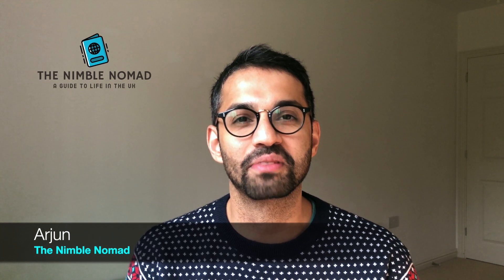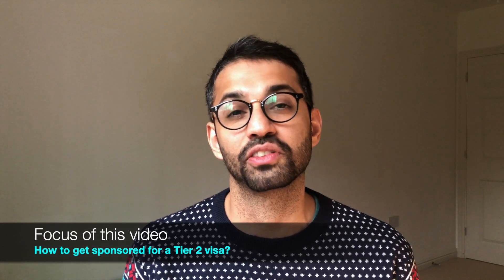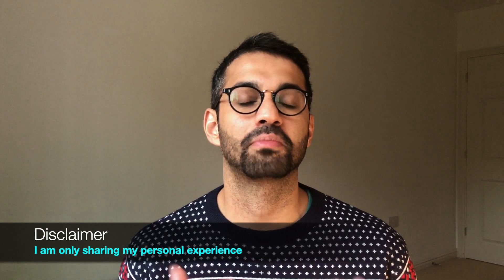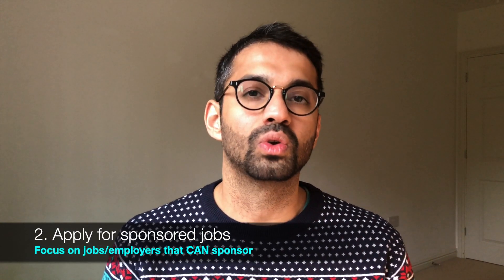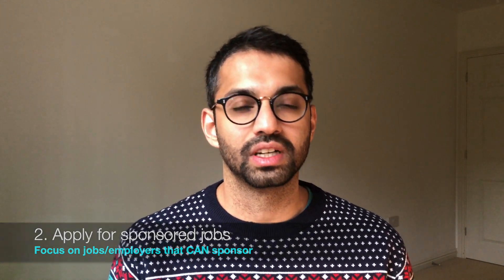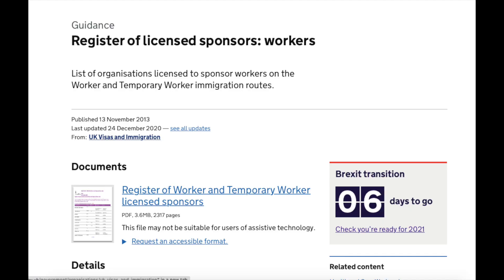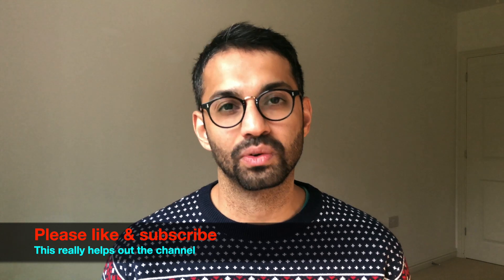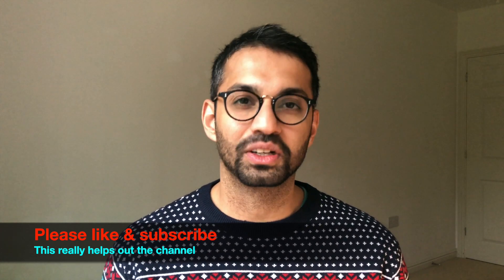How To Get Sponsored for a UK Tier 2 visa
In this video I share my background of moving to the UK through a Tier 2 General visa. I also share the three key tips in my opinion anyone that is considering moving to the UK should consider.

You could get a share worth £100 by just opening an account through that link and depositing £1. If you do not want to invest, just sell the stock and withdraw the money.

Equipment used for production:
Microphone - Rode apple mic
Shot using - iPhone 8
Video editing - MacBook Air

Let’s connect on Instagram/Facebook – @the_nimble_nomad